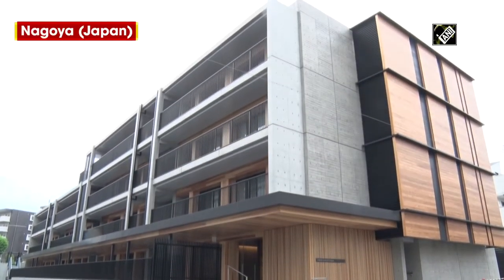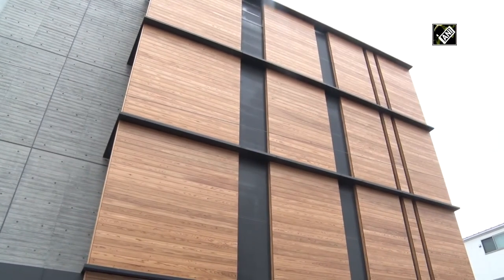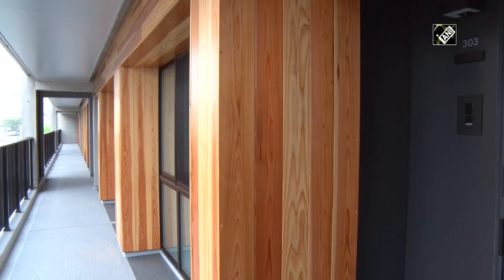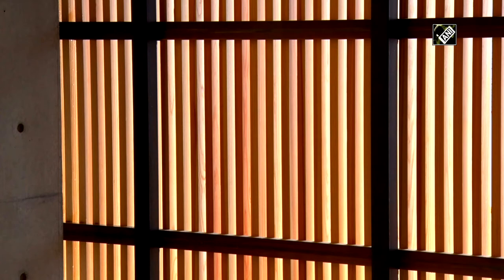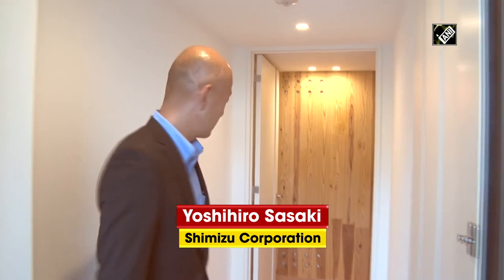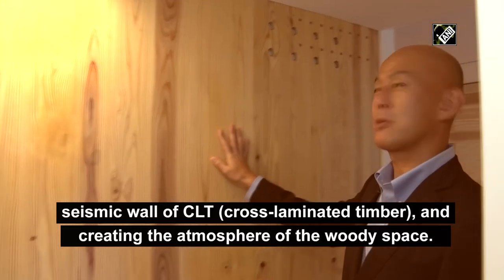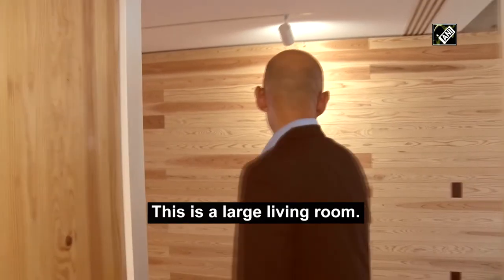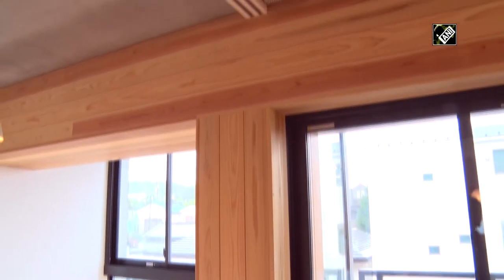Shimizu Corporation construct apartments with wood & concrete to protect from natural disasters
Nagoya (Japan), April 08 (ANI): This is a luxurious apartment built by Shimizu Corporation in Nagoya city of Japan. The texture of wood and concrete are very fashionable and meets the impression of typical Japanese image. Japan has a rich heritage of wood use. The wood as a construction material is progressing in the country.  The growing usage of this sustainable material boosts its cultivation hence encouraging sustainable environment. The living space feels the texture and warmth of the wood. In addition, by separating the rooms, it becomes a private space. Construction in Japan focuses on high standard safety against disasters like earthquake, fire, etc. Under such circumstance, the latest material of Shimizu Corporation is used. Shimizu Corporation previously designed and built apartments in Indonesia. This Corporation demonstrated the high quality housing around the world. In addition, this concrete and wood structure is designed to impersonate traditional Japanese culture and also earthquake and fire resistance. This reliable and secure Japanese apartment will attract global attention.